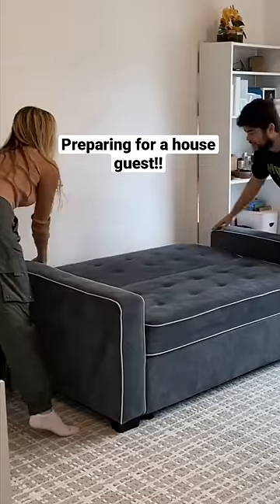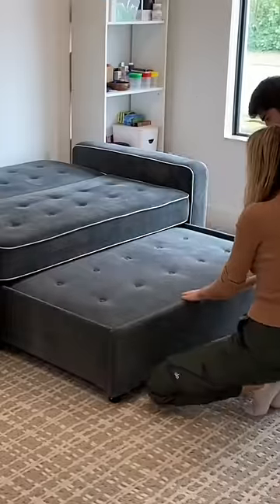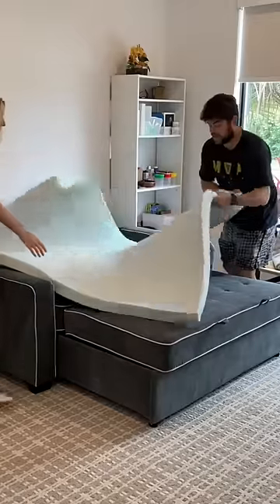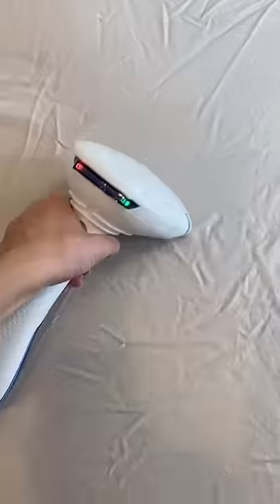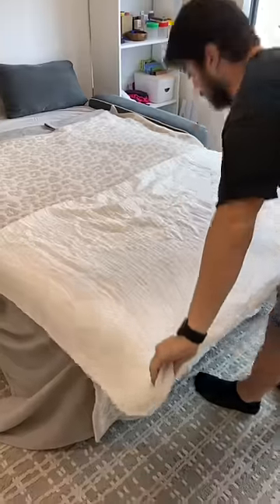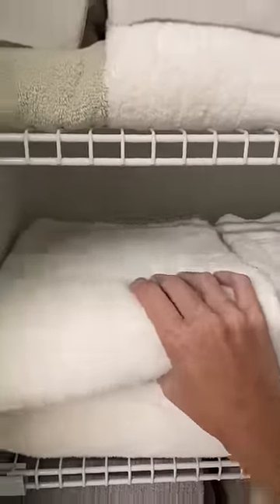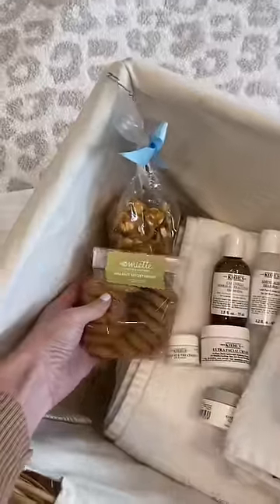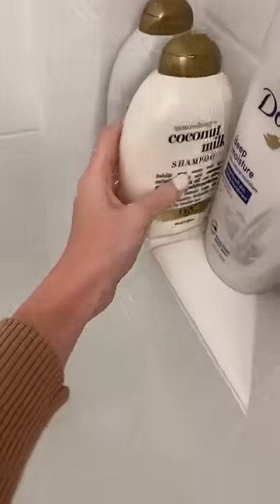How we prepare for a house guest! Transforming our downstairs to a guest suite! 🤩